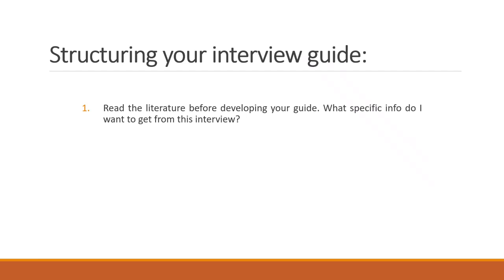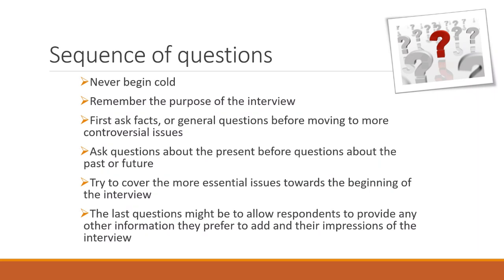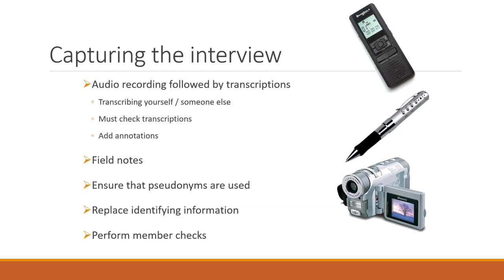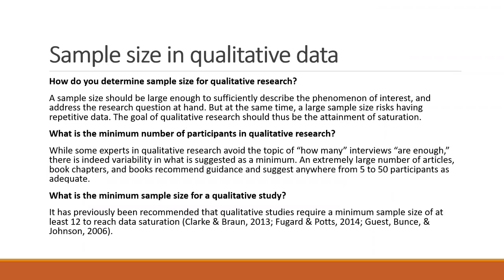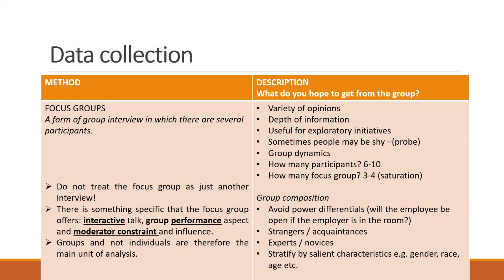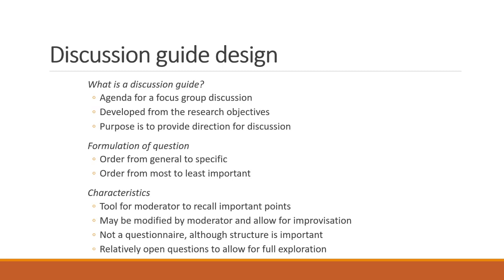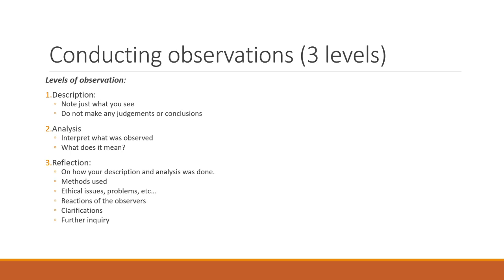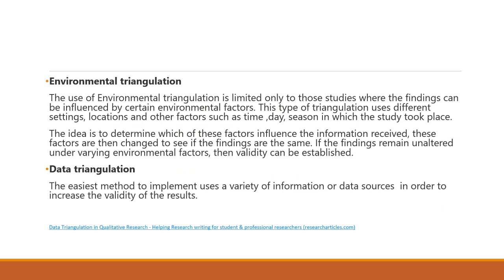Selecting a Methodology and Research Design Qualitative Research Part II